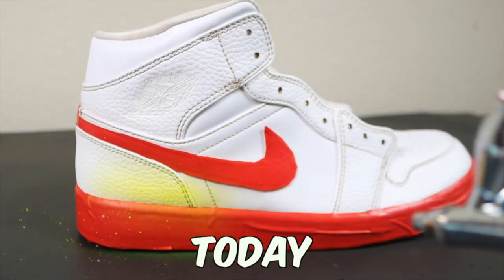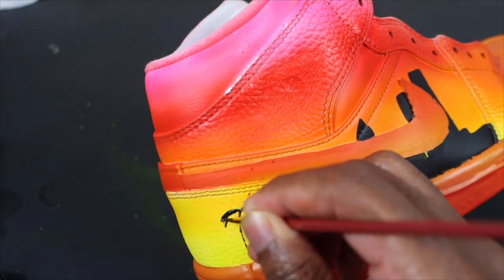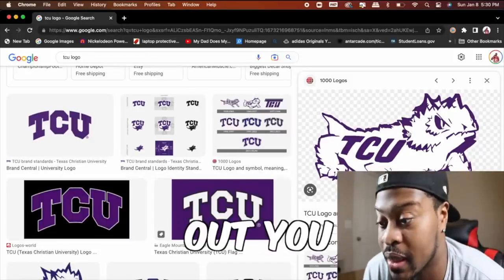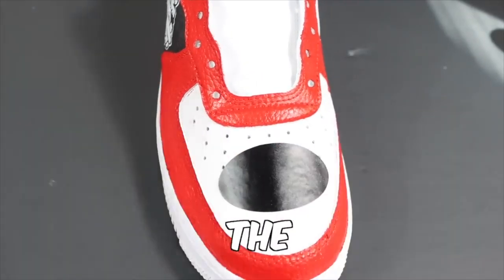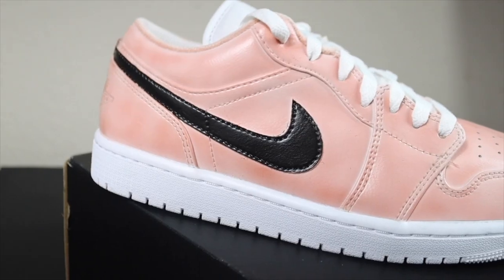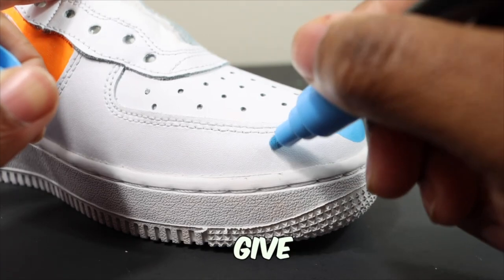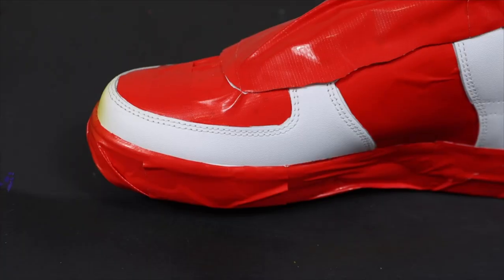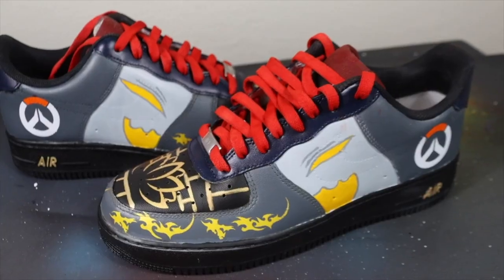Best Custom Shoes I Have Done So Far! (Satisfying)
Amazon Custom Shoe Book By Me: